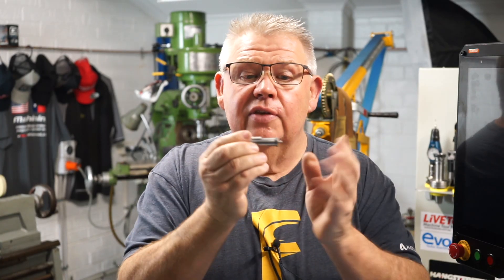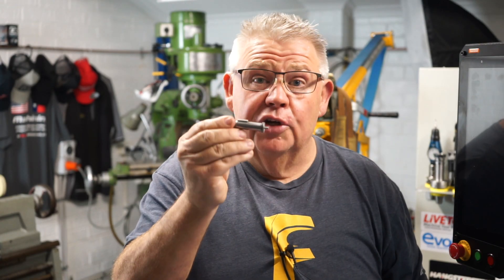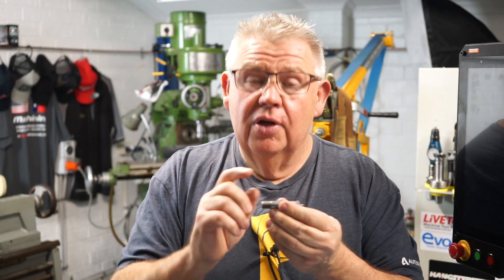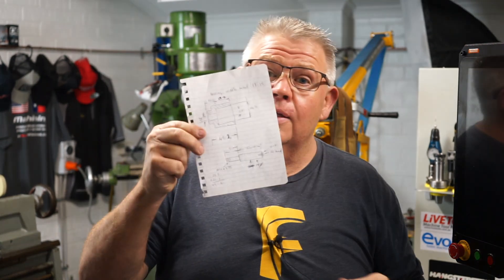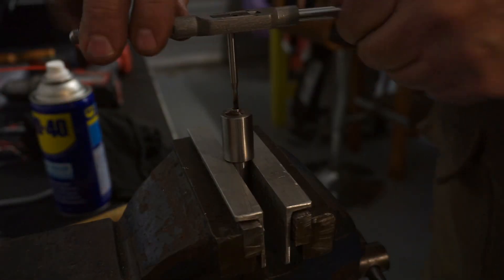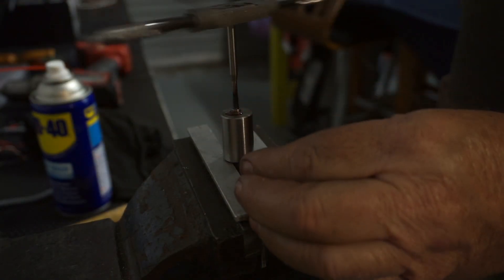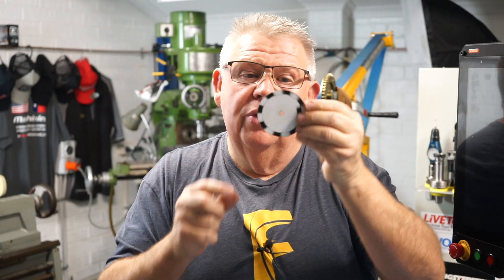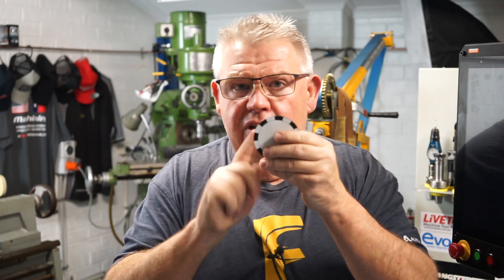Manual Machining 4140 STEEL shaft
I needed to manually machine a new encoder shaft from 4140 steel for my little Hercus Computurn CNC retrofit.